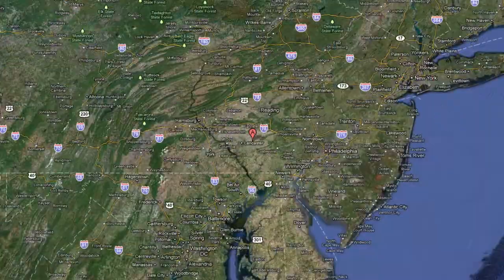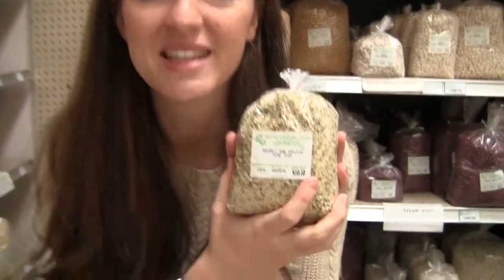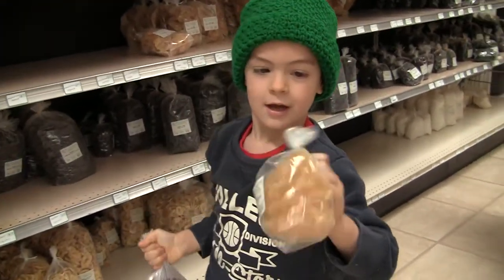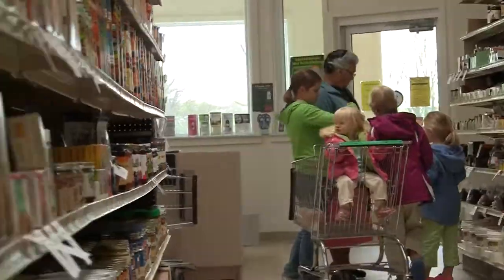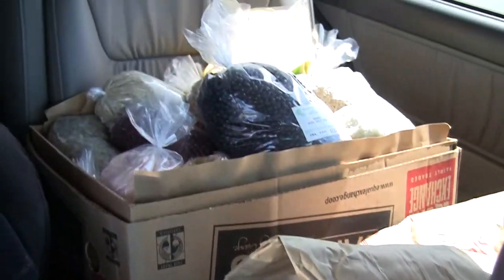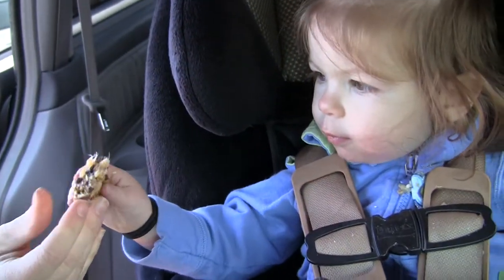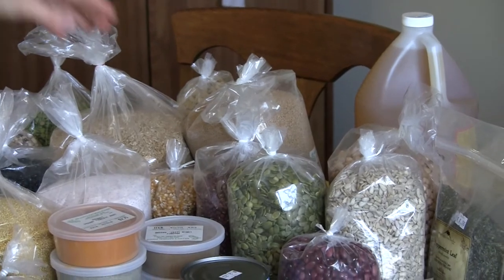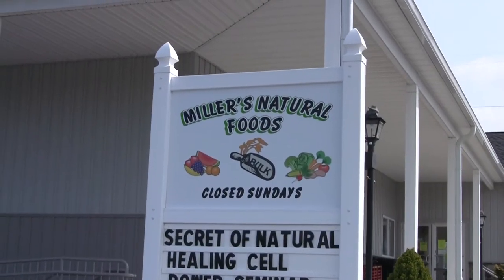Millers Natural Foods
Janet takes a trip to Miller's Natural Foods.

2888 Miller Lane  Bird in Hand, PA 17505